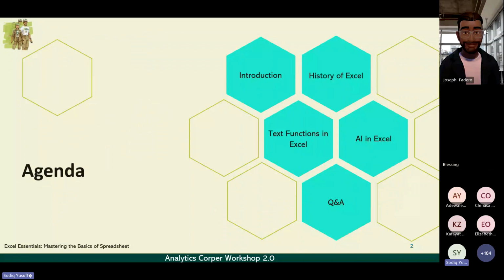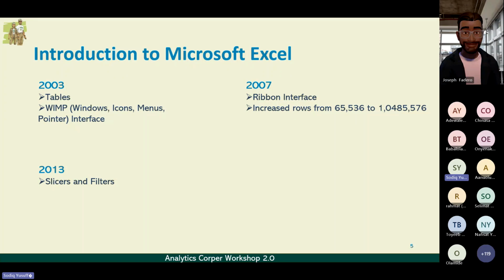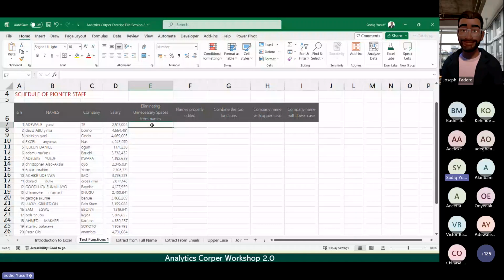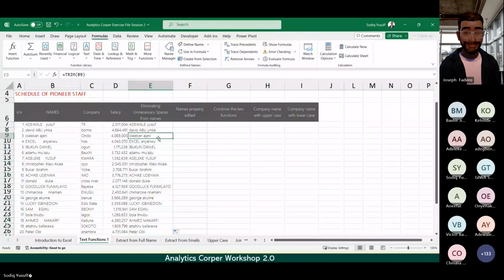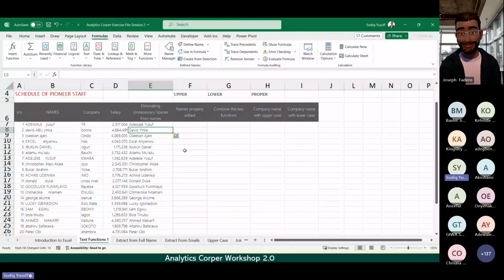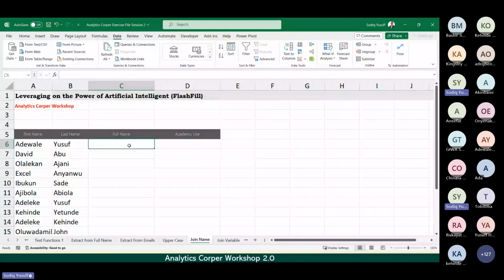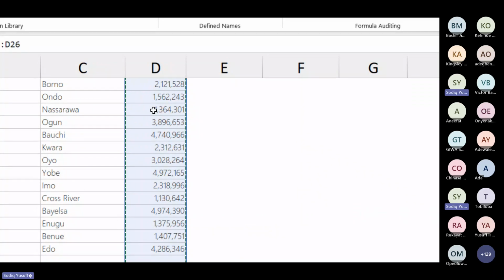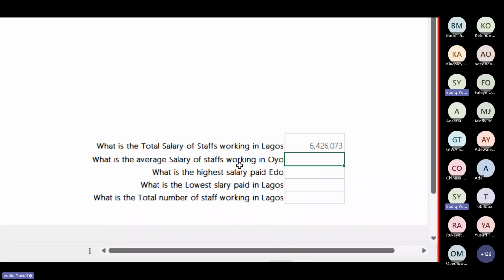Mastering Spreadsheet Basics: Analytics Corper Workshop Session 2